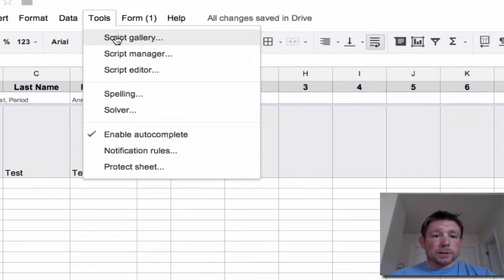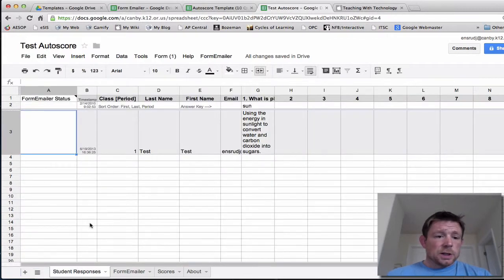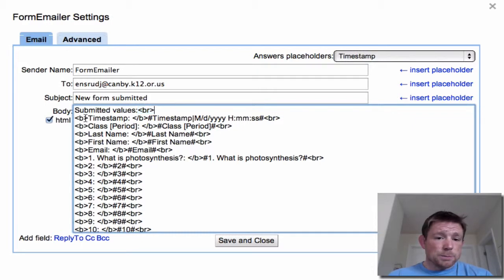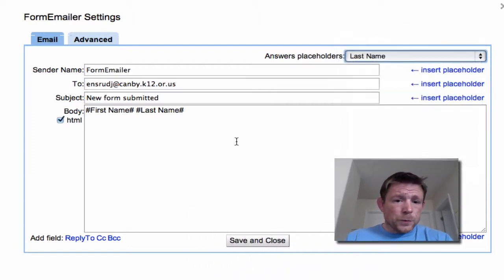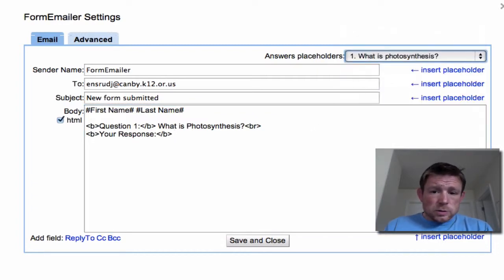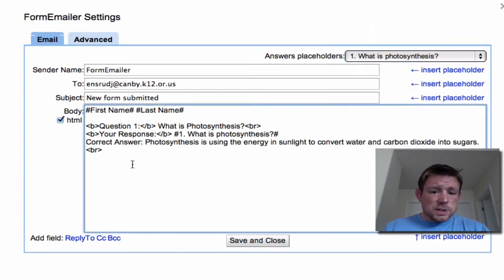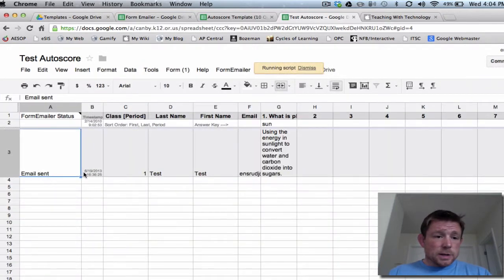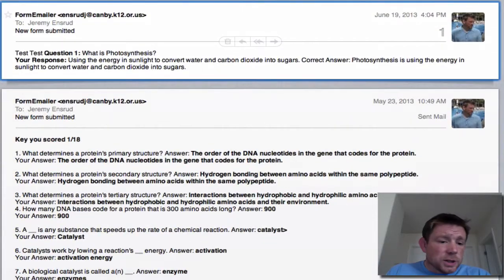Using FormEmailer in Google Forms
This video shows how to use the FormEmailer script to send email feedback to responses you have collected in a Google Form.